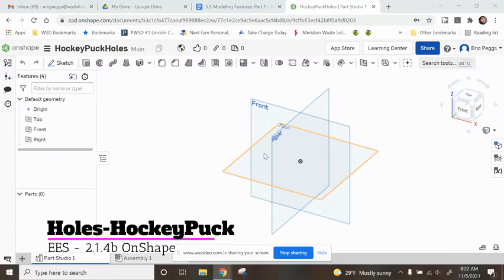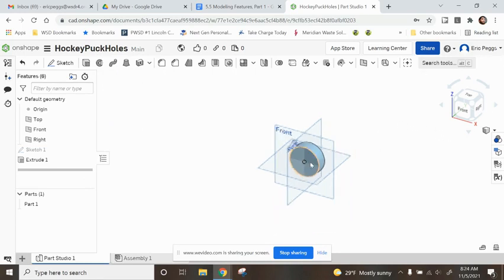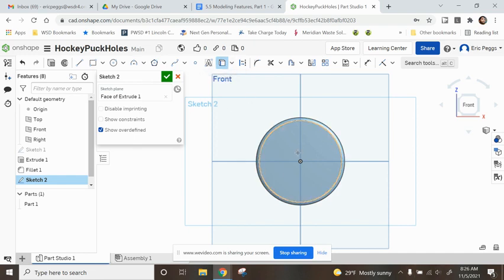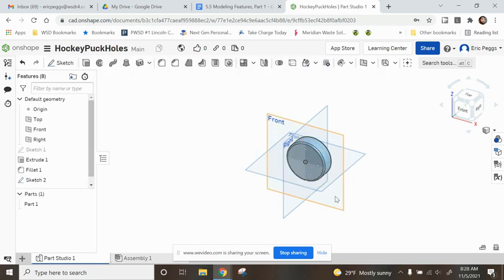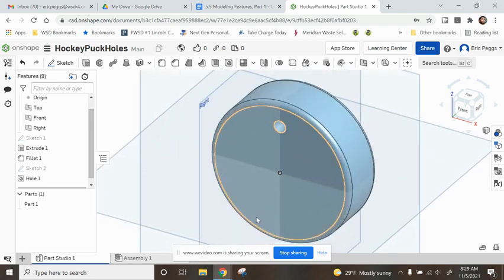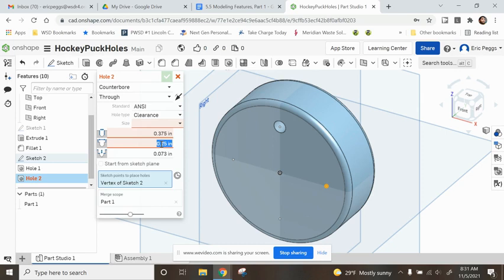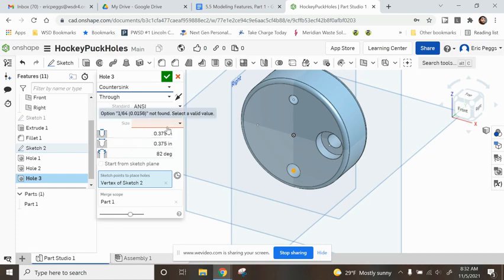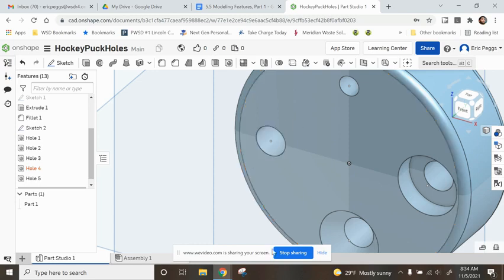EES-2.1.4b Hockey Puck - Holes